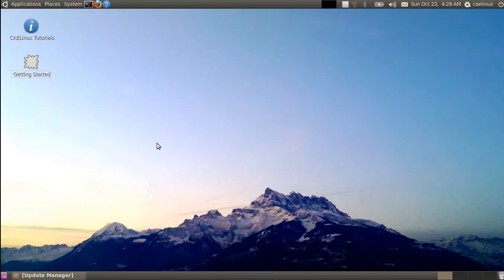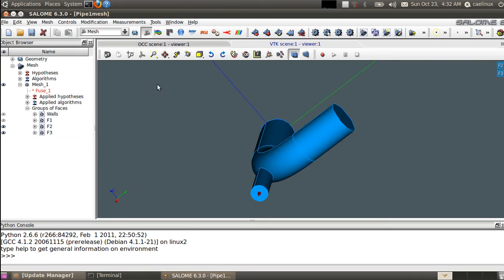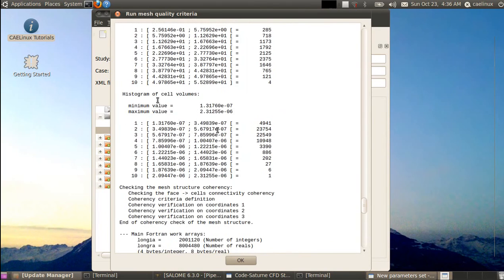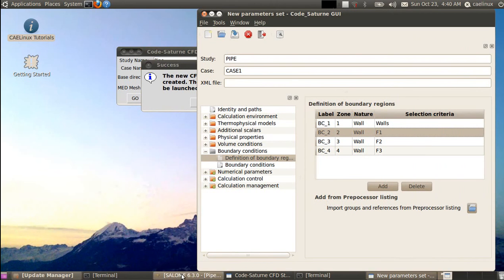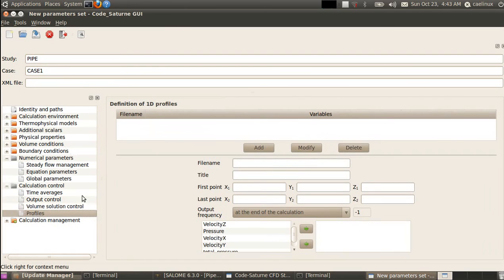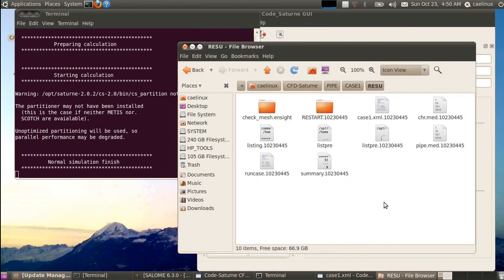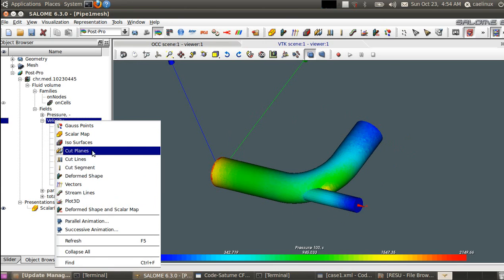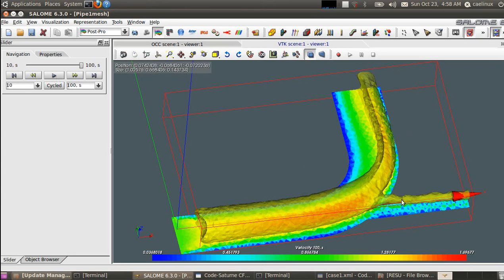Code-Saturne CFD Tutorial on CAELinux 2011